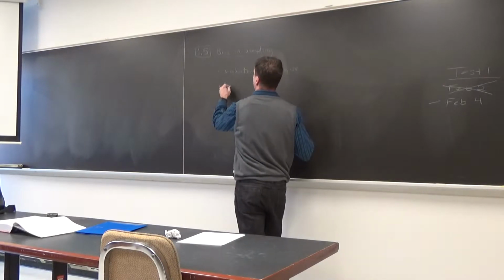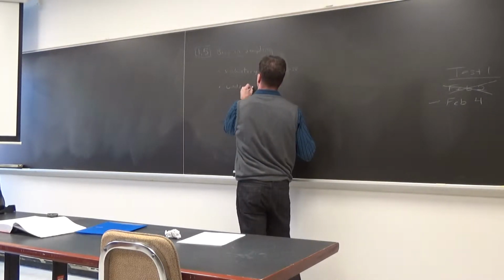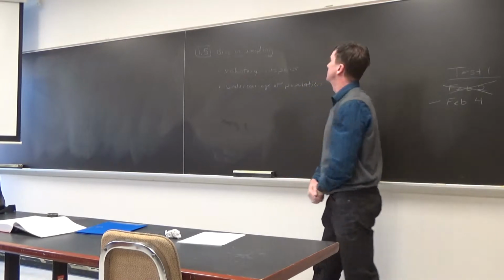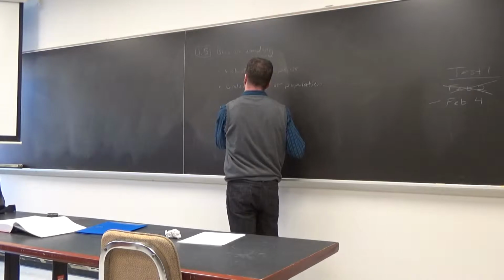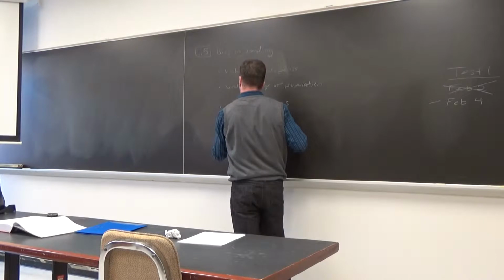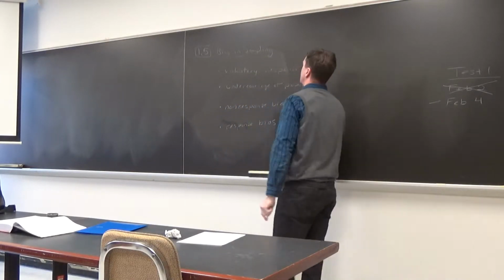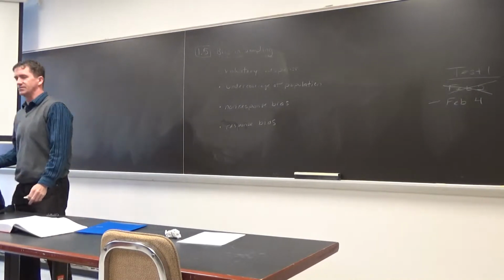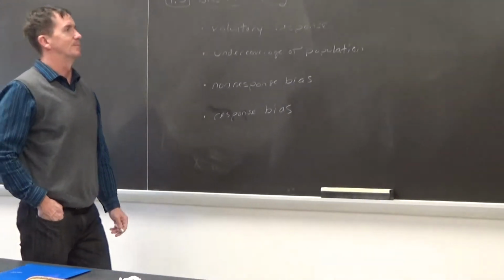Lecture 2 Part #1 Ch -- 1.5, 2.1, 2.2, 3.1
Ch 1.5 Bias in Sampling
Ch 2.1 Organizing Qualitative Data
Ch 2.2 Organizing Quantitative Data
Ch 3.1 Measures of Central Tendency